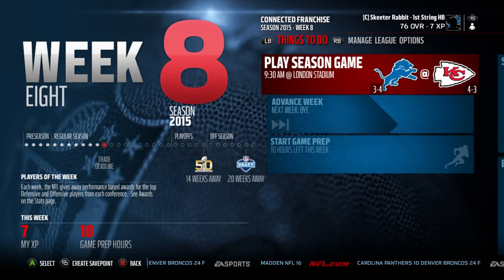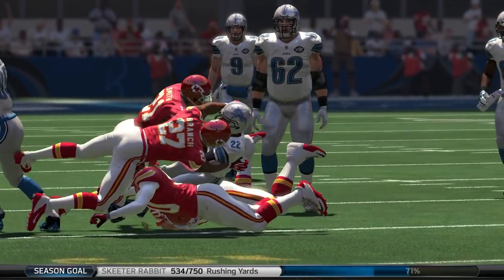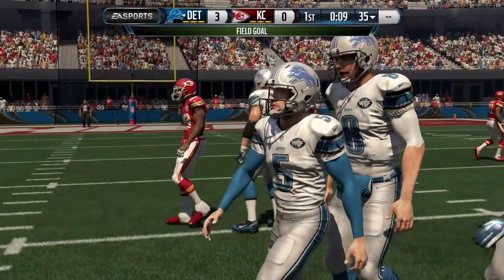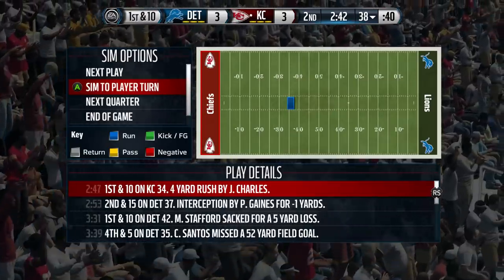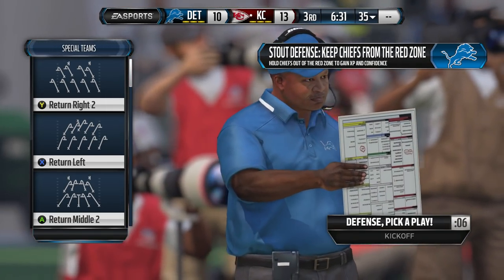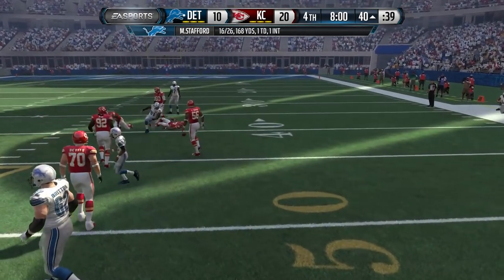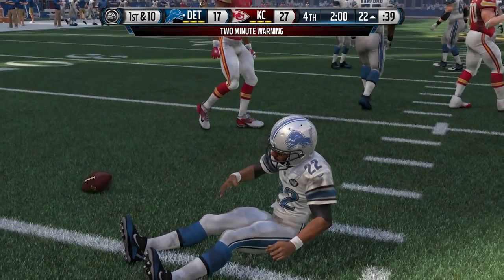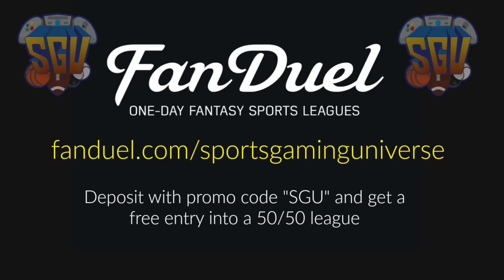Madden 16 (Xbox One): Skeeter Rabbit (RB) Connected Career EP 8 - Week 8 vs Chiefs